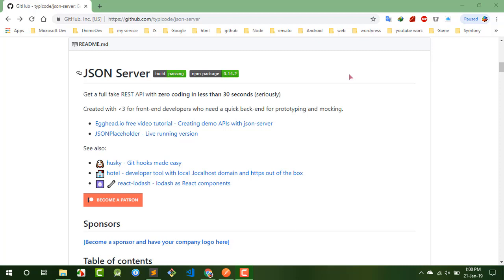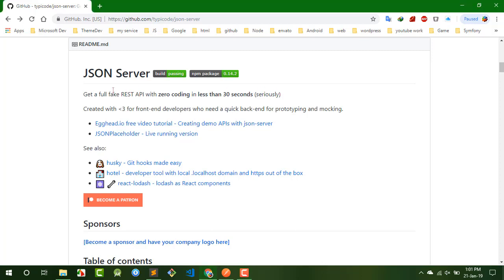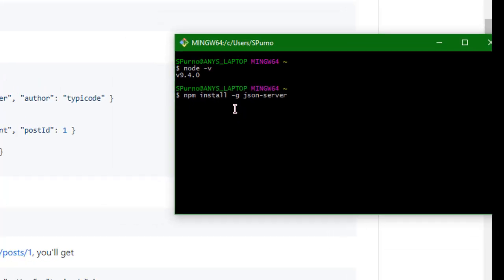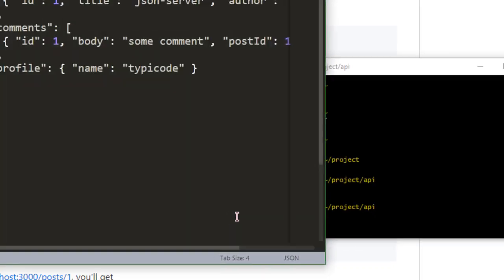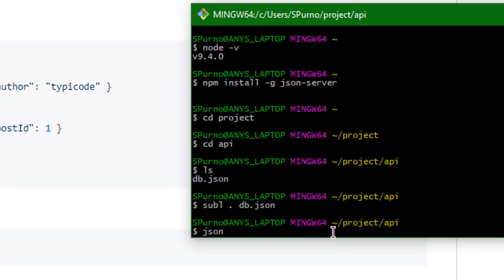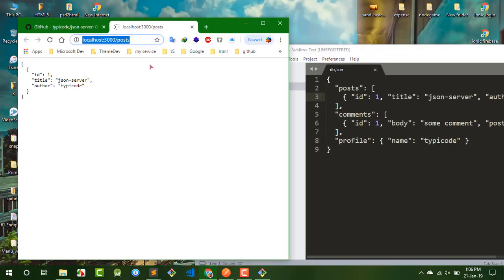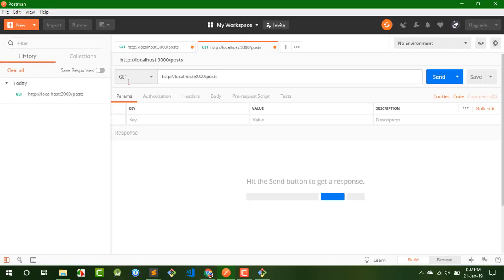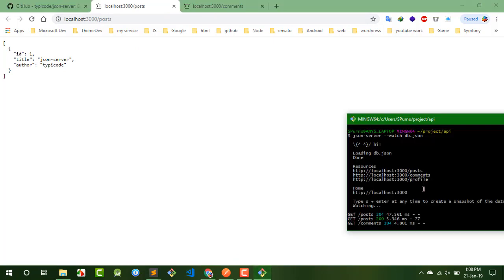REST API with JSON-Server | REST API Concepts and examples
Capture & Edit : Shahittik Purno.
In this video I am going to show you how to install a fake REST API using an incredible tool called JSON-Server. This is used for mocking and prototyping and is something that I personally use all of the time. It is useful to anyone building frontend apps with something like Angular, React, etc.

Developing an API in many web application or other application platform you need to develop a custom API service for several application. That's why you need an external JSON server to host your JSON data.

This video introduces the viewer to some API concepts by making example calls to Facebook's Graph API, Google Maps' API, Instagram's Media Search API, and Twitter's Status Update API.